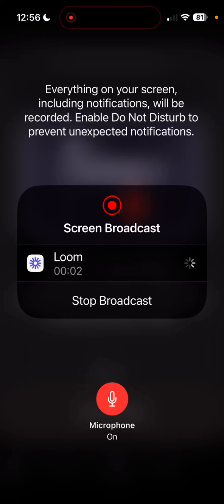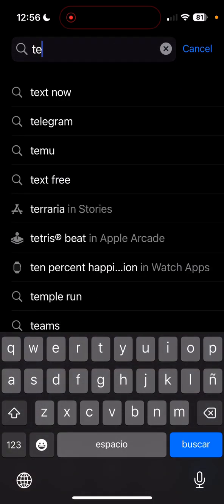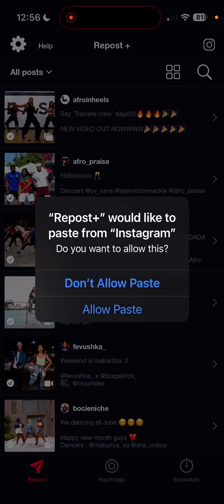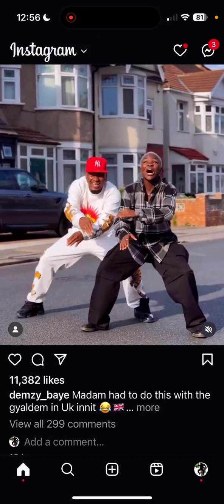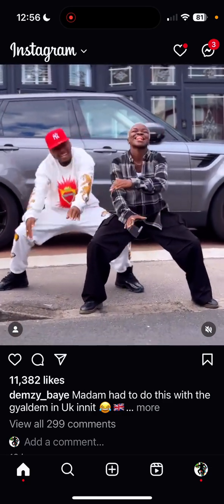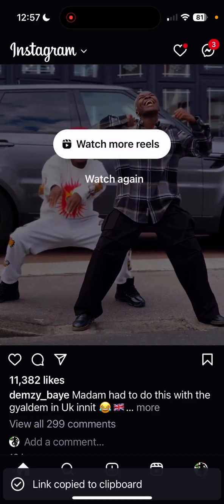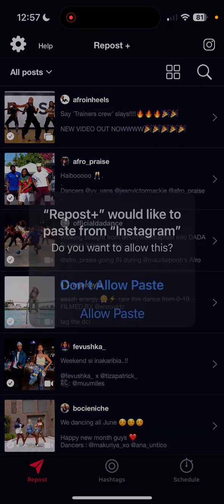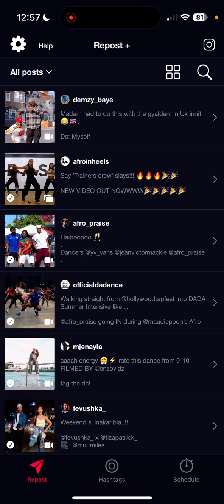How to use Repost+ for African Club Dances.